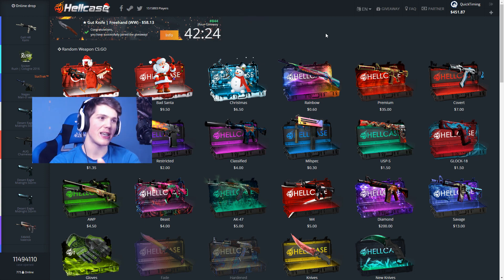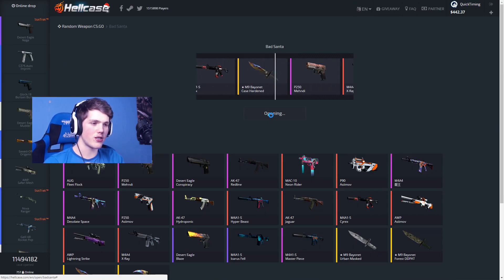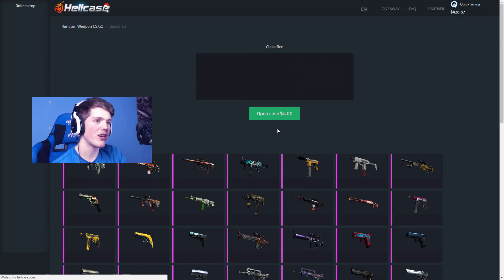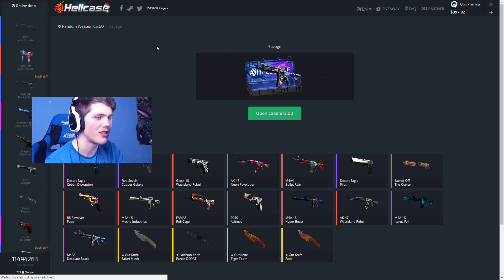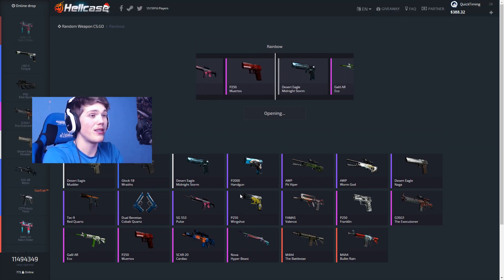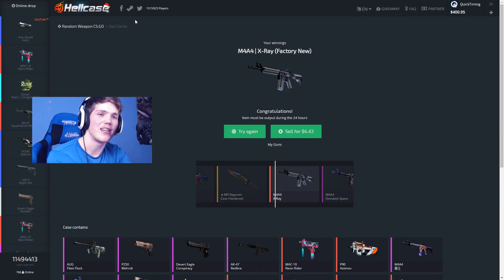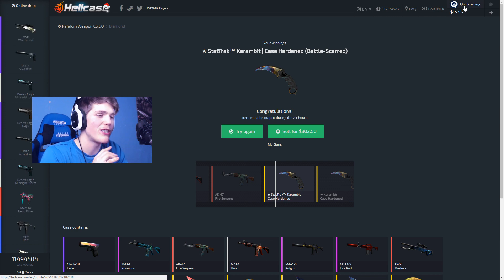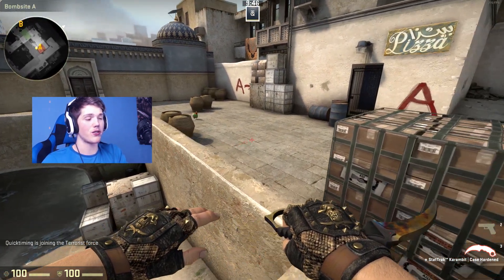OPENING A 100% GLOVE CASE! ($600 OPENING)